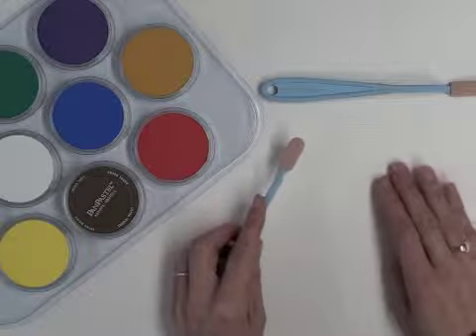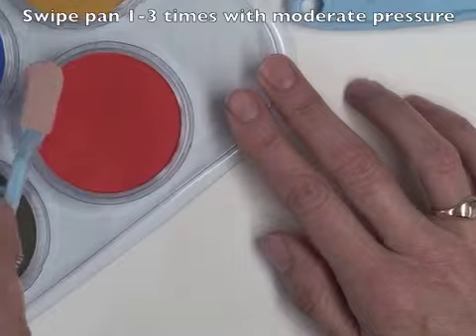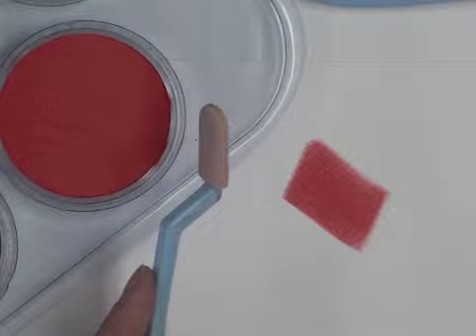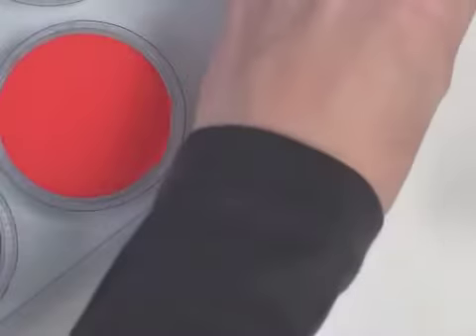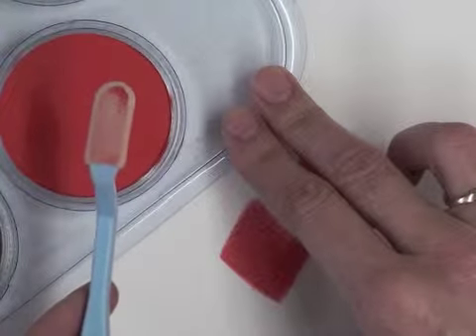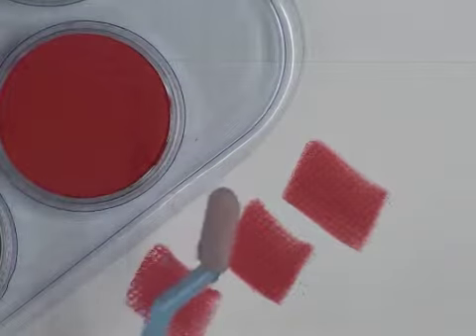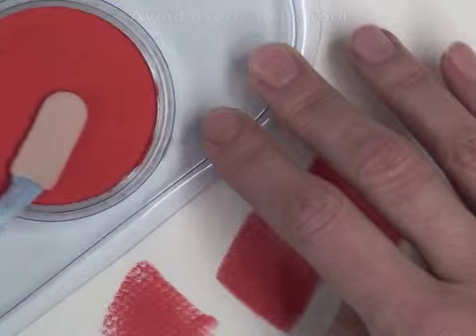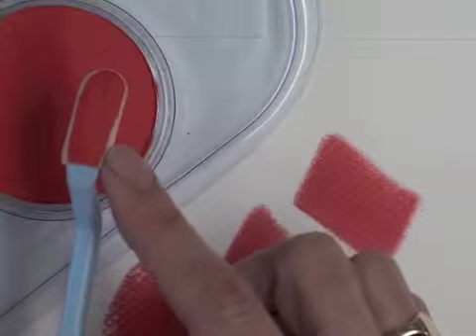Nabieranie pasteli Panpastel za pomocą narzedzi SOFFT